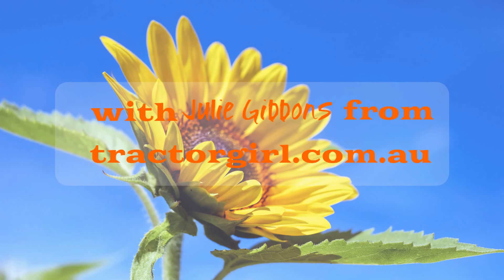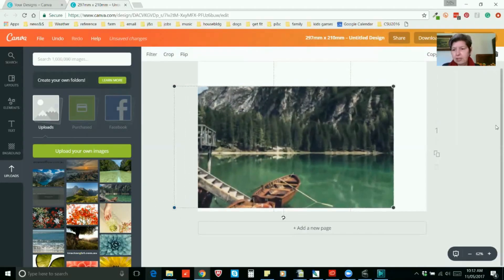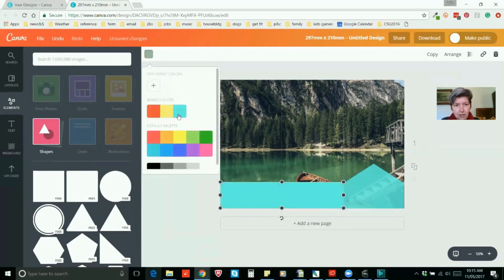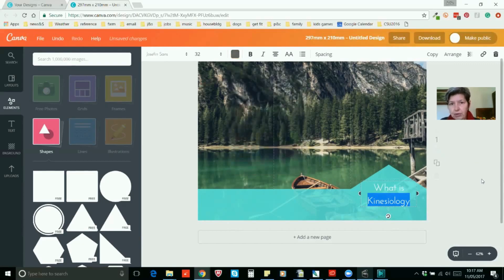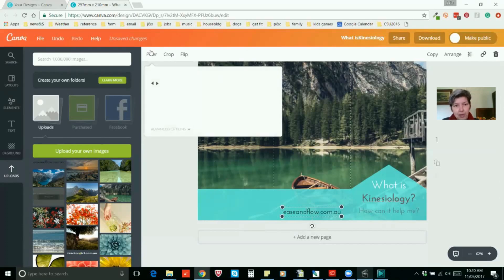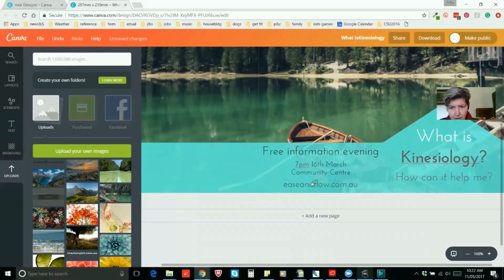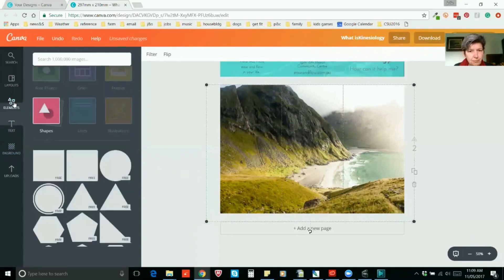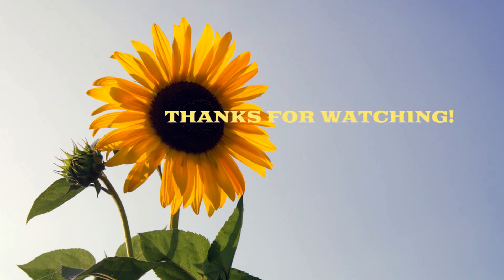Conquer Canva: How to make a trifold brochure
In this video, I will share with you easy steps in making a trifold brochure in Canva.